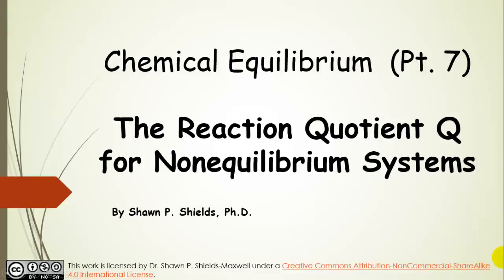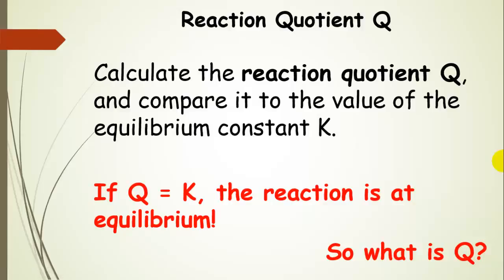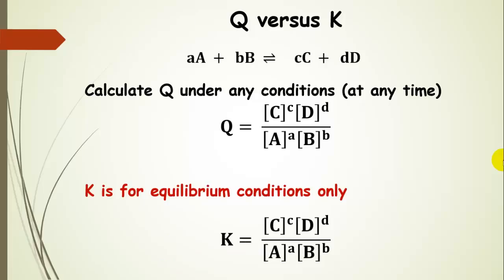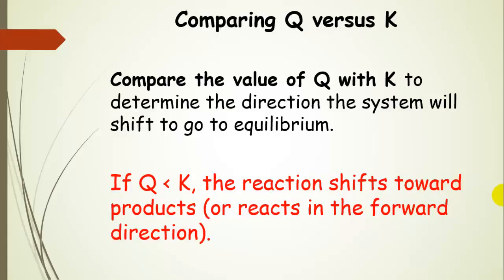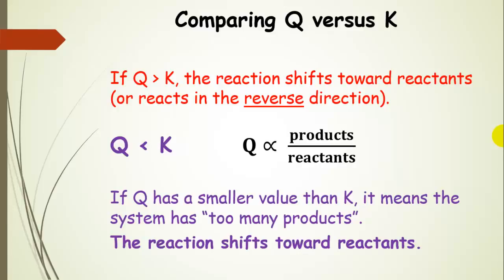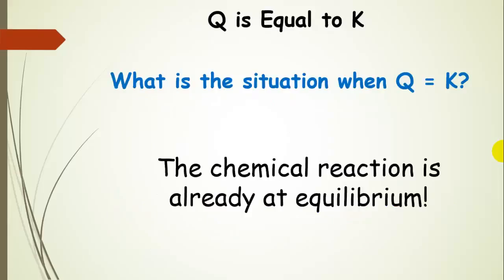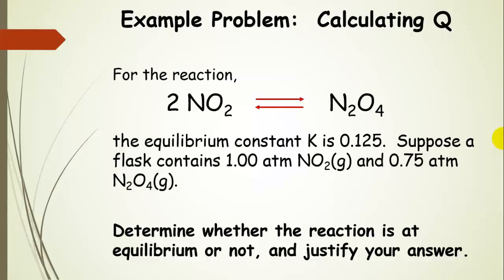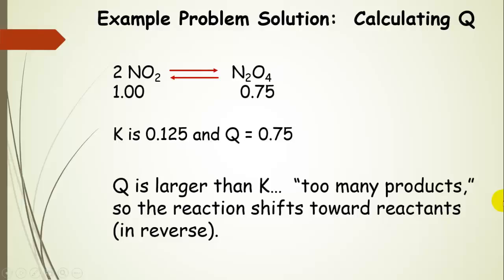EQM 07 Reaction Quotient Q